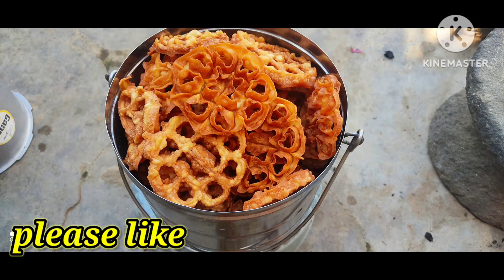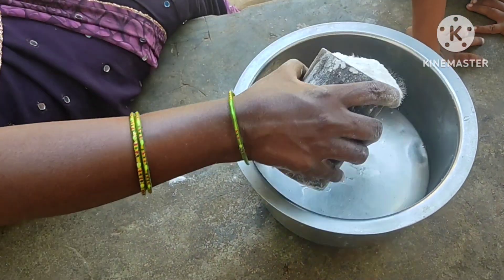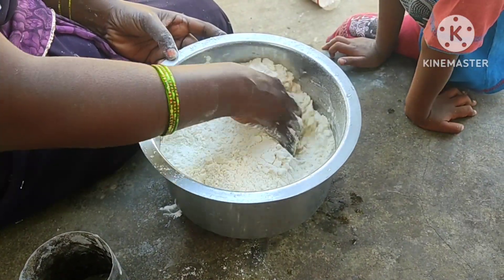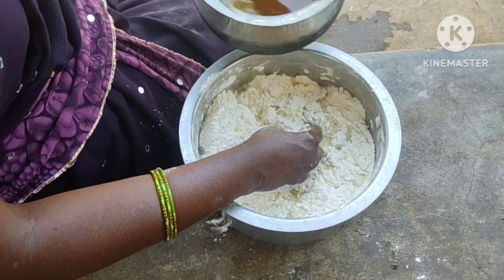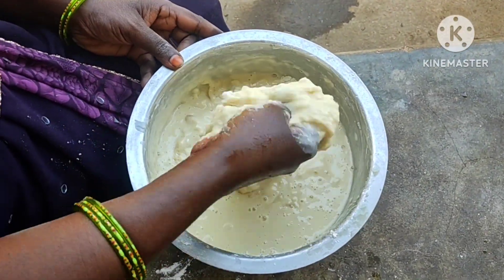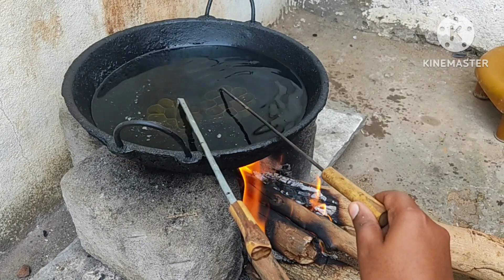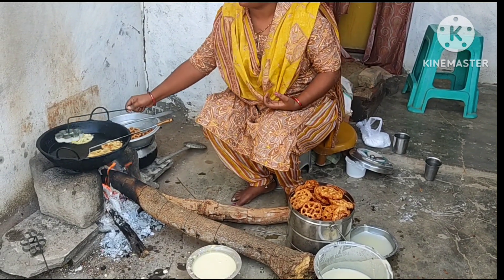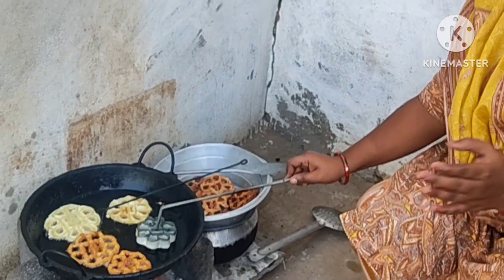పల్లెటూరి స్టైల్ కట్టెల పొయ్యి మీద చల్ల గుత్తులు 😋😋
# snacks